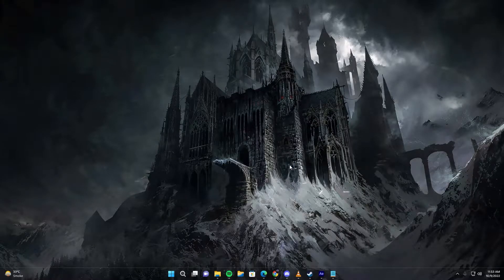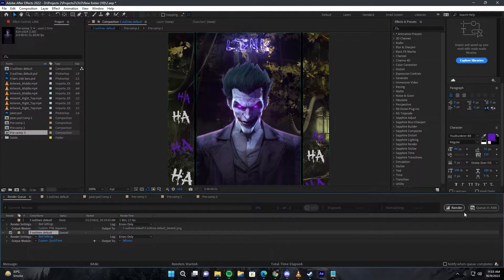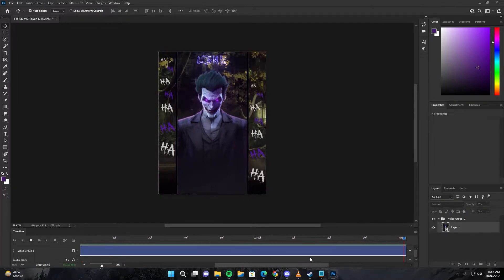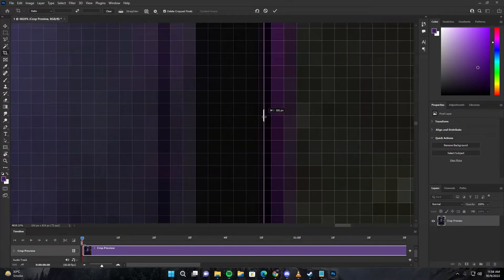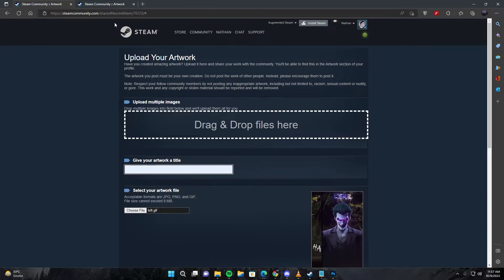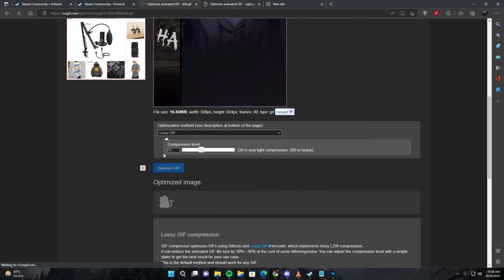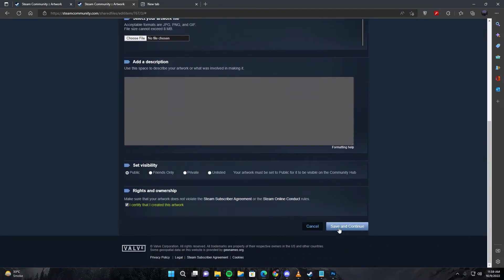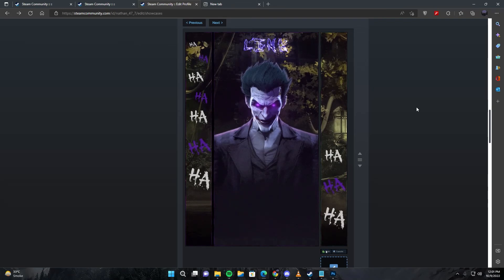How to Upload a long Steam Artwork Showcase - Guide 2024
Today I'll be showing you how you can upload a steam artwork to your profile, If you are interested in my content please leave a like, subscribe and leave a comment if there's anything you'd like to ask, I'll be glad to hear it.

document.getElementsByName("image_width")[0].value = 999999;document.getElementsByName("image_height")[0].value = 1;

- Peripherals
Keyboard: Razer Huntsman Mini
Mouse: Logitech G Pro X Superlight
Headset: Logitech G Pro X Wired Gaming Headset
Mousepad: Steelseries Howl Edition Qck+

➜ PC SPECS
12th GEN Intel Core I5 12400
G Skill 32(4x8) gb DDR4 3200 MHz RAM
Gigabyte B660m DS3H DDR4 Motherboard
Casing: COUGAR MX410-t rgb
GPU: Zotac GTX 1660 Ti Dual Fan Edition
Monitor: Aoc 24g2 @144hz